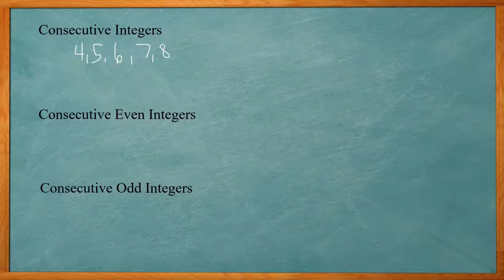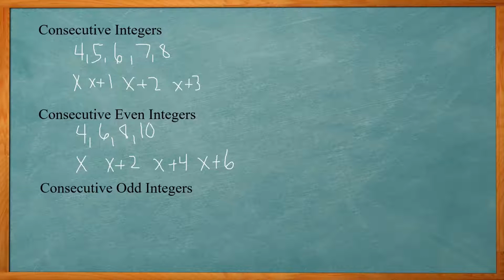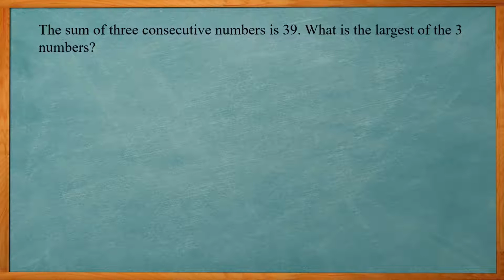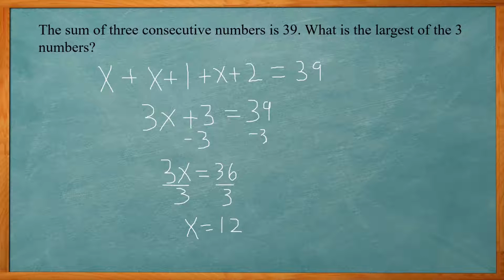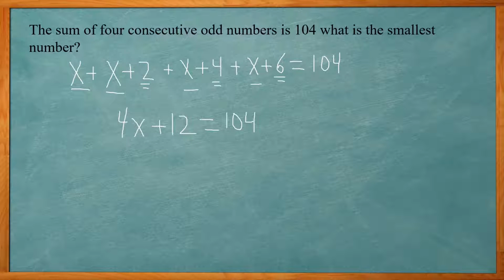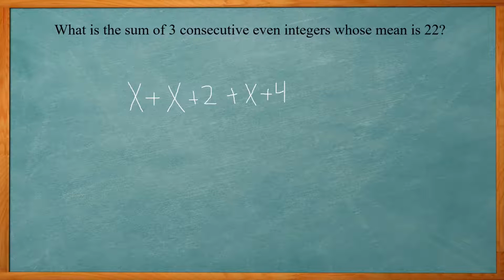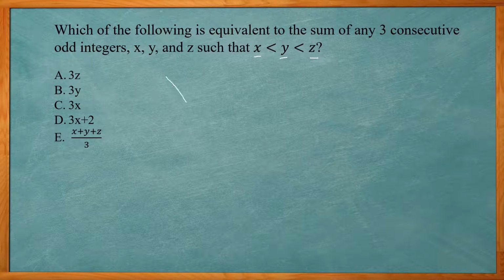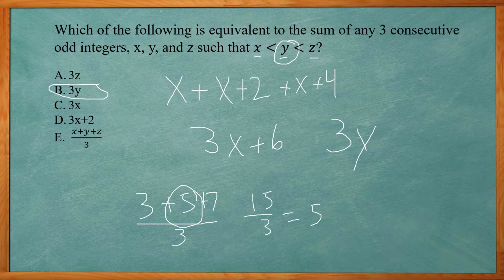Math concepts for the ACT® test | Consecutive Integers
In this video we will discuss ACT® math problems that involve consecutive integers. The problem may say consecutive integers or consecutive even or odd integers. The key to solving these type of problems is to replace the number with a variables. X + X + 1 + X + 2 would be consecutive integers and X + X + 2 + X + 4 would be consecutive odd/even numbers.  Watch the video to see some example math problems you might see on the ACT.

to learn about online tutoring.